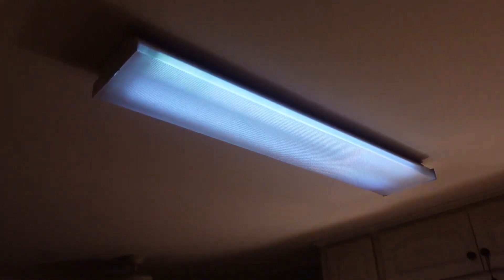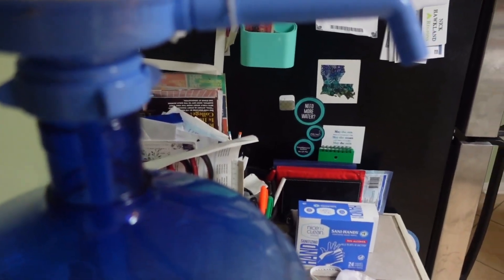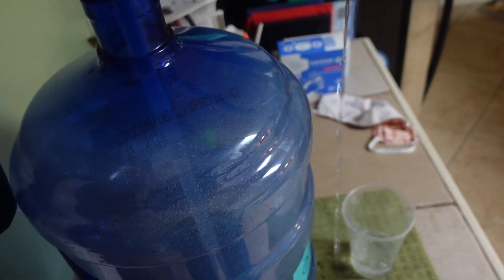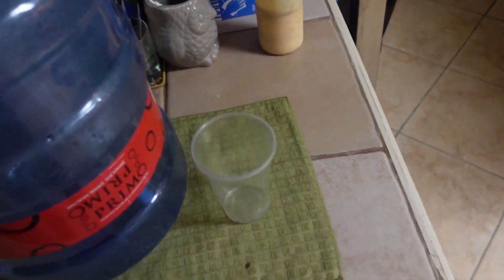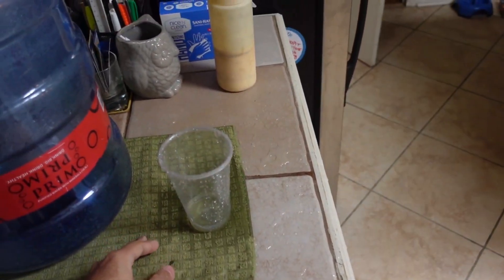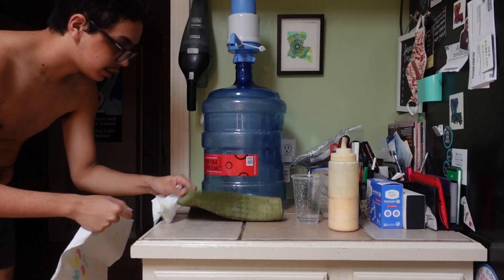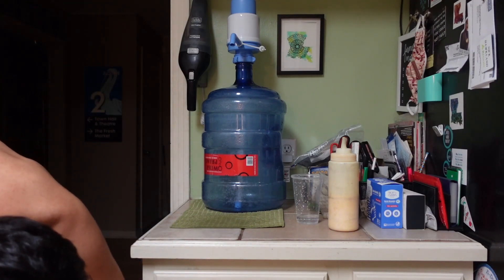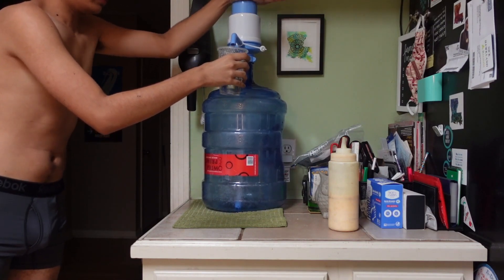Epic Fail on getting some water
Not once but twice.